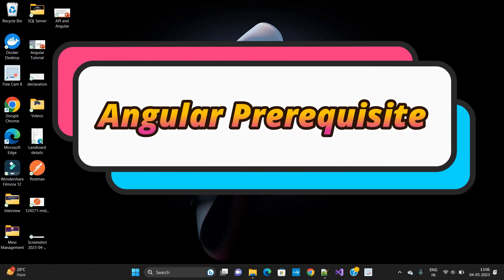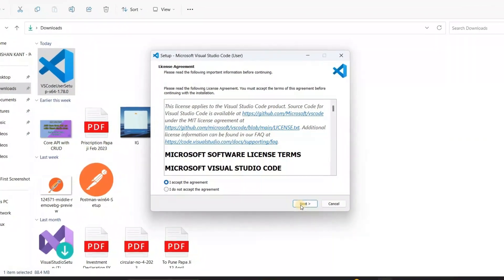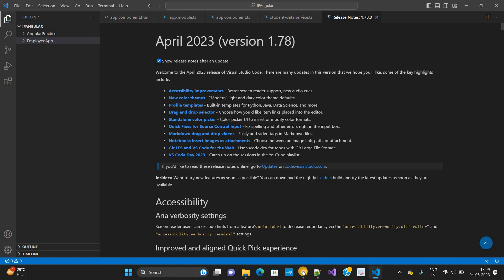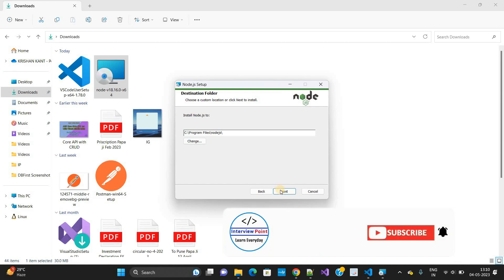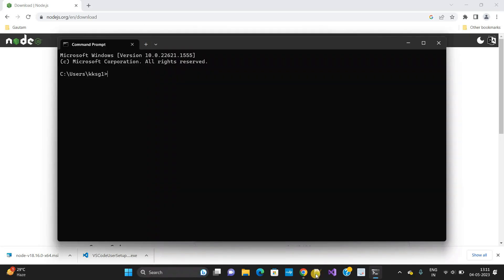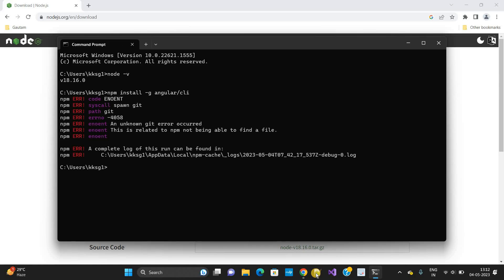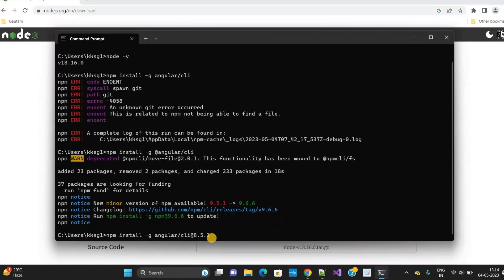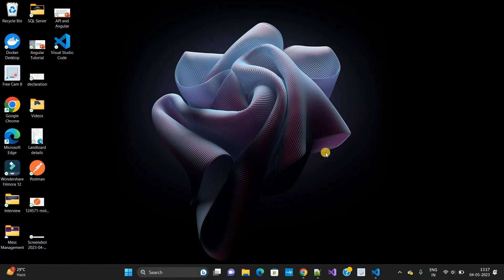Download and Install Visual Studio Code, Nodejs and Angular CLI | Interview Point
Hello friends In this video we will learn how to download and install Visual Studio Code, Node.js and Angular CLI.